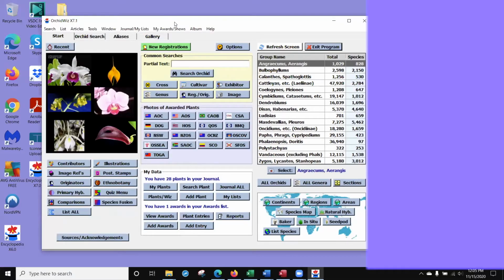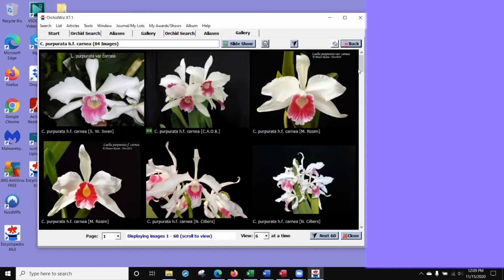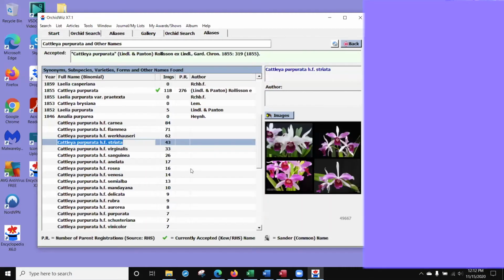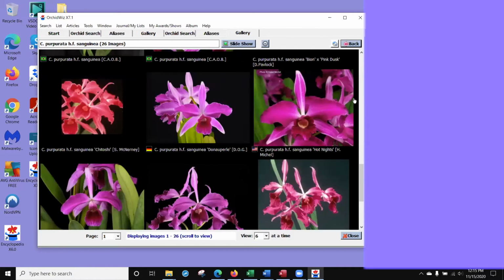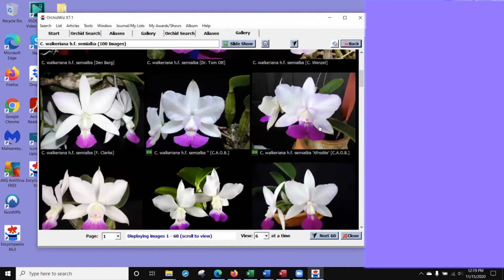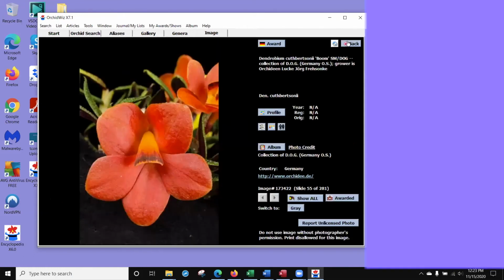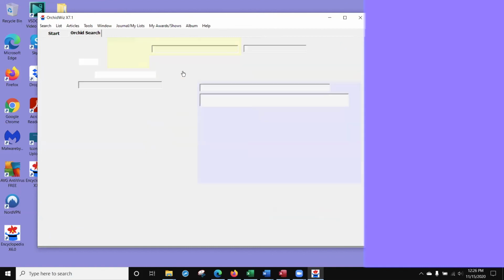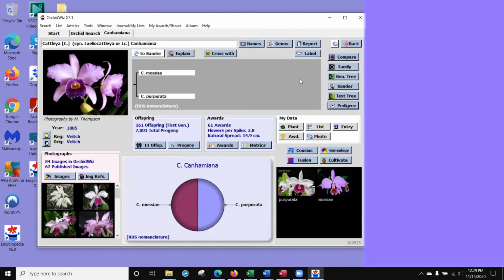Exploring horticultural forms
Using OrchidWIz. What is h.f, h.v, var. ? Is this important? How do I find orchids that have a horticultural form?